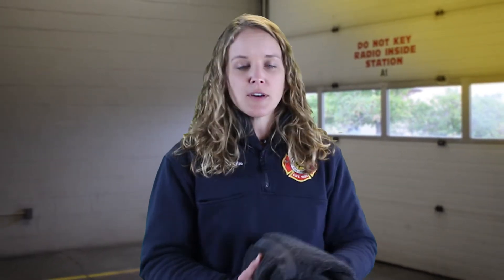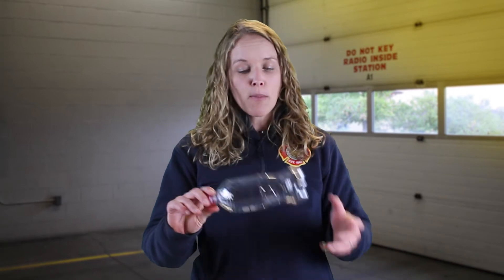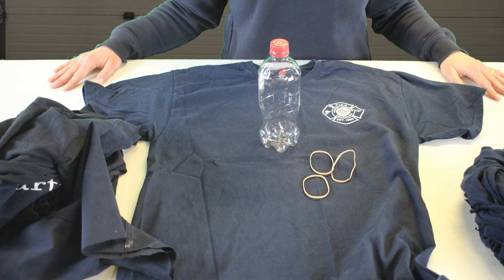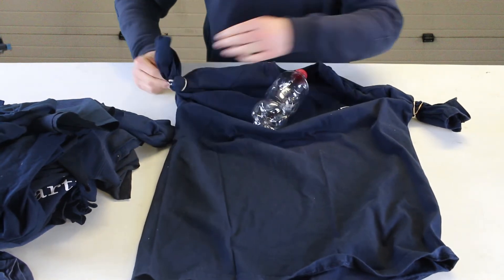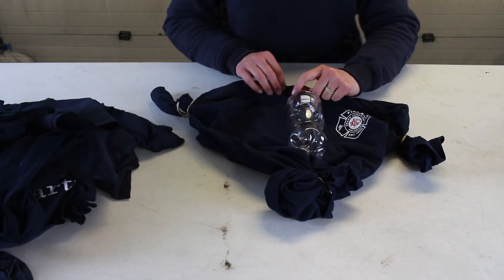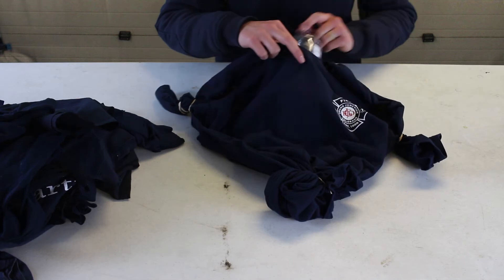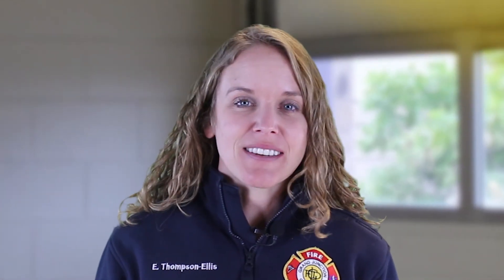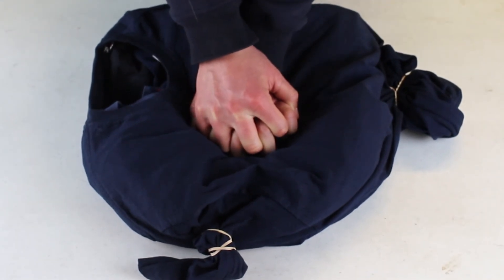Build Your Own DIY CPR Mannequin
So you want to learn Hands-Only CPR but you don't have a CPR mannequin at home? We've got you covered. In this video learn how to make your very own CPR mannequin out of household items.